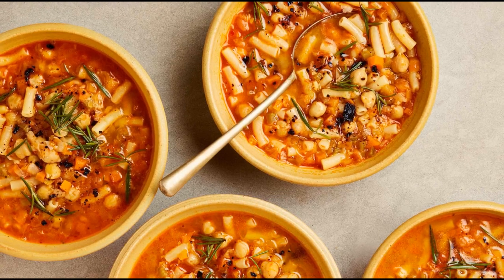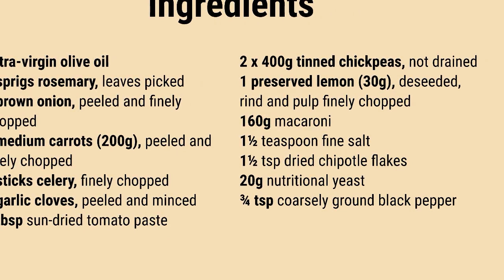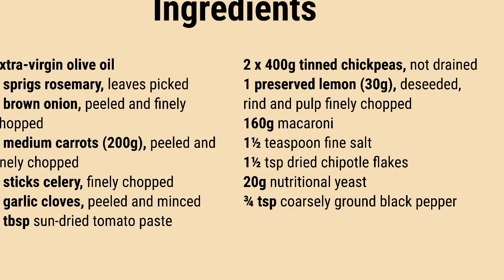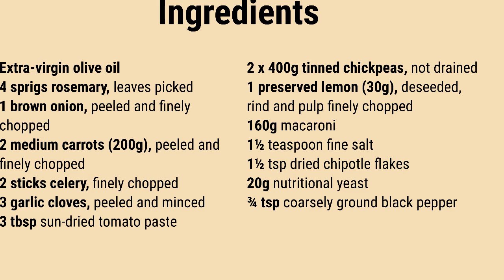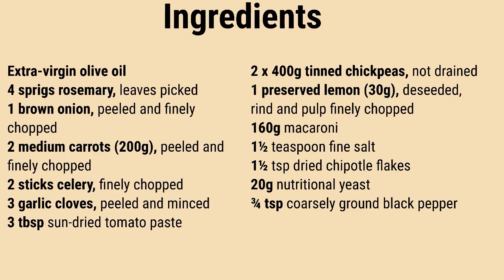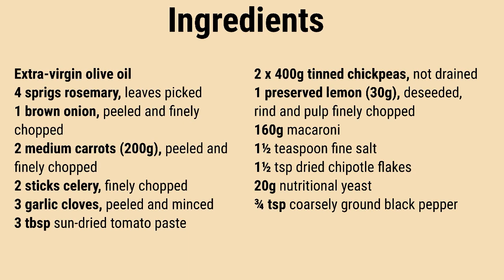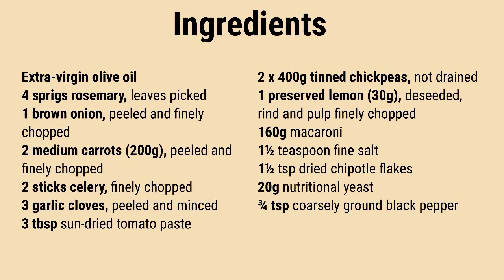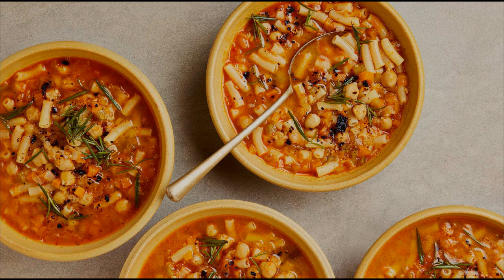Vegan recipe for pasta with chickpeas, preserved lemon and chilli